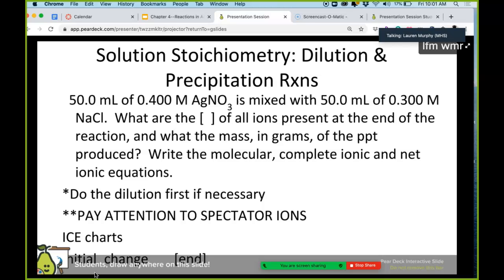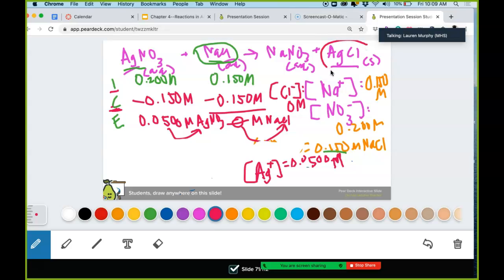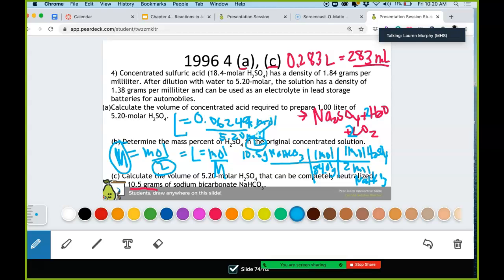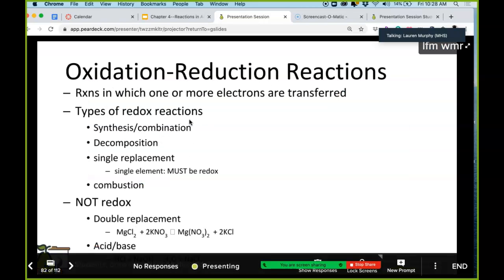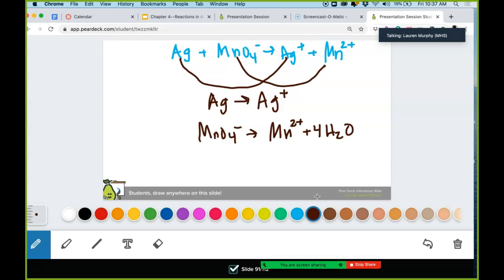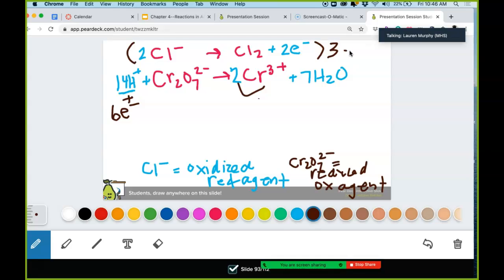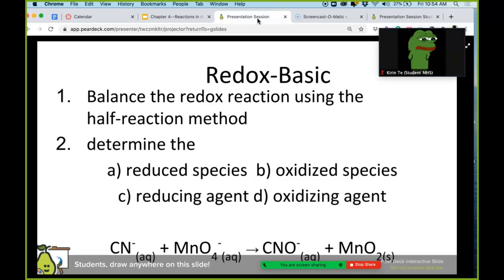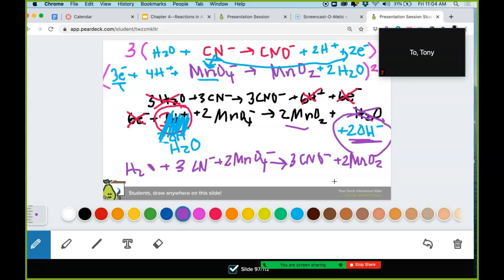UNIT 2: Precipitation + Balancing Redox Reactions